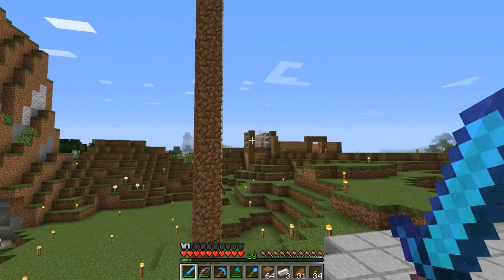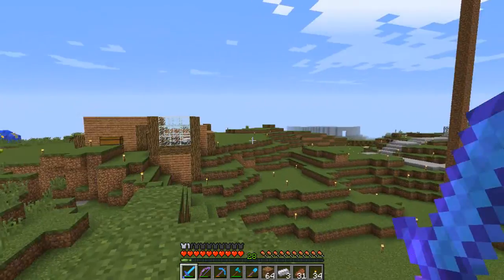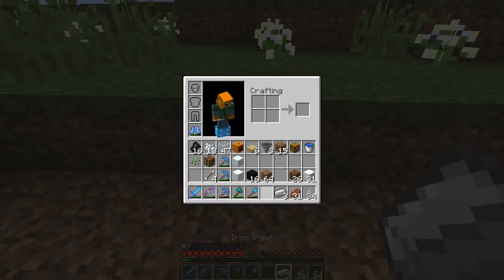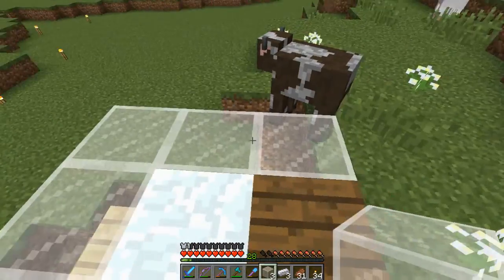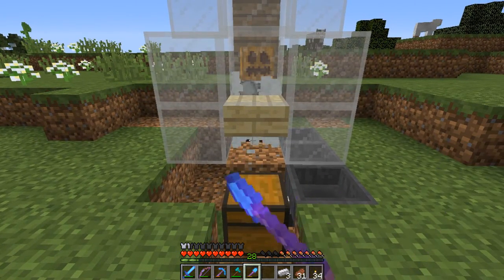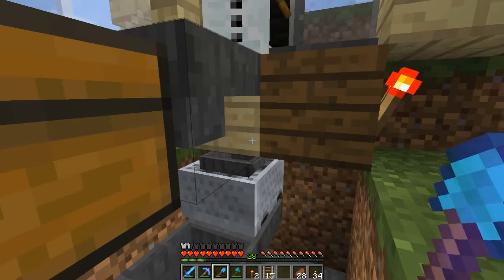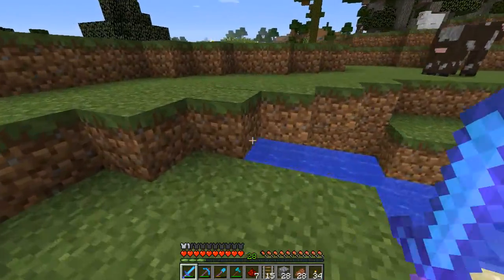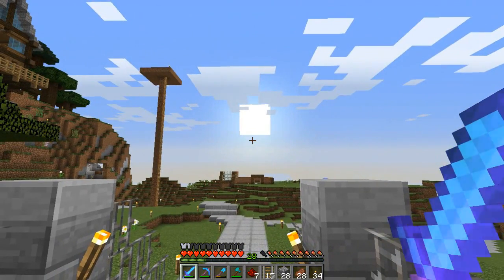Minecraft with Blockhead Episode 20 - 'Let it Snow'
My journey through Minecraft.
We need snow! How do we get snow? Snow man please... now... one that works would be good too...

music created by Jason Shaw via audionautix.com (thanks heaps!)